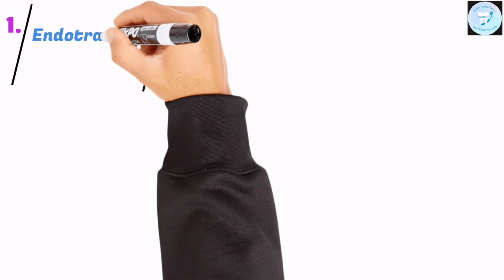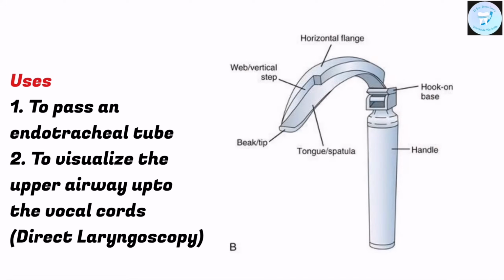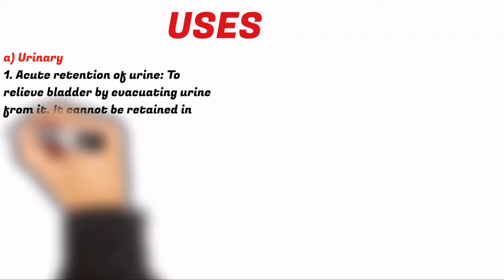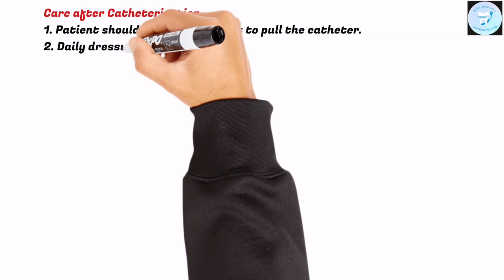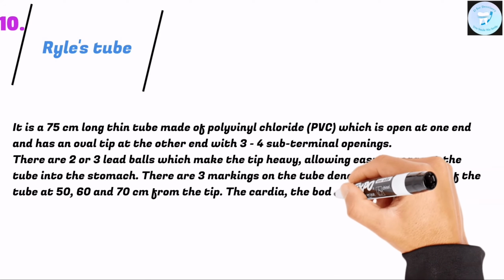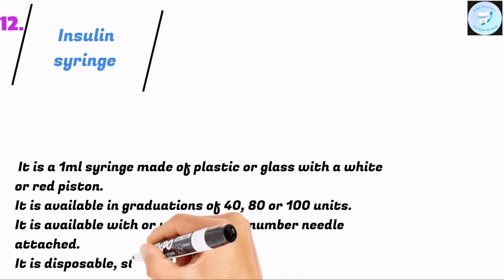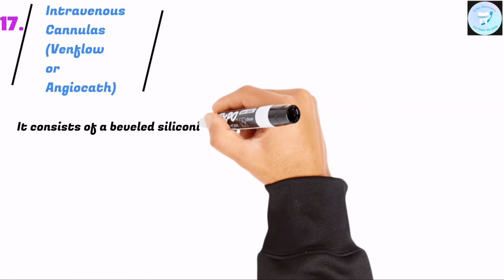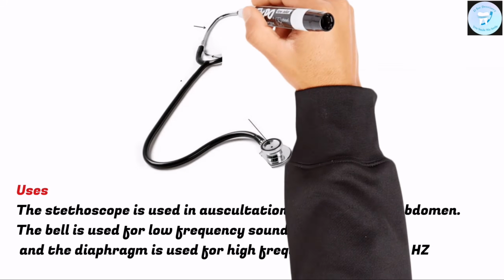Instruments Identification For General Medicine Practical Exam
Hello everyone.

             D For Dentistry

The video you are watching is all about Instruments asked in General Medicine.

This video is very important from the exam point of view.
Especially VIVA and PRACTICAL EXAMS.

The video includes following instruments,
1. Endotracheal Tube
2. Tracheostomy Tube
3. Laryngoscope
4. Oxygen Mask and Oxygen Cannula
5. Ambu Bag , Self inflating Ventilation bag
6. Tongue Depressor
7. Simple Rubber Catheter
8.  Foley's Self-retaining Catheter
9. Urosac bag
10. Ryle's tube
11. Tuberculin  Syringe
12. Insulin syringe
13. Lumbar Puncture Needle
14. Vim-Silverman's Needle
15. Bone Marrow Aspiration Needle
16. Scalp Vein Needle
17. Intravenous Cannulas , Venflow or Angiocath
18. I.V. Set
19. Stethoscope
We have covered the instrument with its,
DEFINITION
PARTS
ADVANTAGES
DISADVANTAGES
INDICATIONS
CONTRADICTIONS.

Prepare the topic under same headings that we had used. Please watch it to the last for proper knowledge.

Hit LIKE as it gives us satisfaction that you are liking and understanding well.

SHARE it among your friends because 'knowledge increases with sharing '

     D For Dentistry

STAY SAFE
     STAY HEALTHY
         STAY HAPPY

medicine instruments mbbs

medicine instruments viva

instruments in medicine viva

medicine practical exam

general medicine practical exam

medicine instruments for final year st...

medicine instruments

general medicine instruments

medicine viva instruments

medical instrument

medicine instruments mbbs viva

general medicines

medicine viva mbbs

d for dentistry

instruments in general medicine

medicine practical instruments

general medicine viva bds

medical instruments

medicine drugs viva

medicine viva